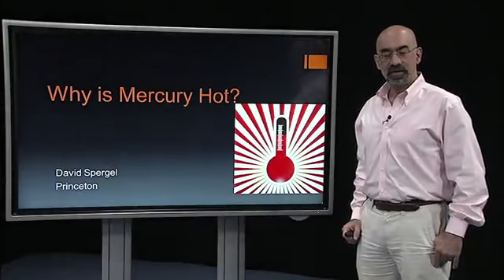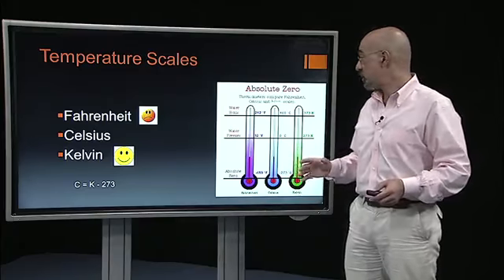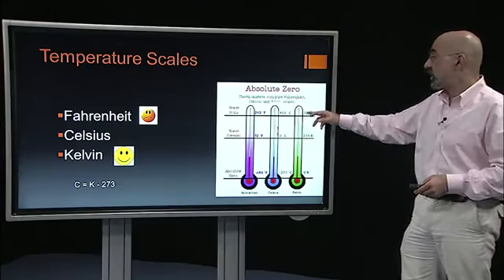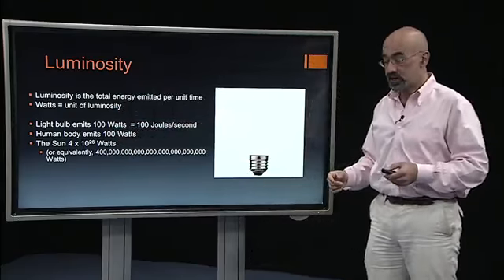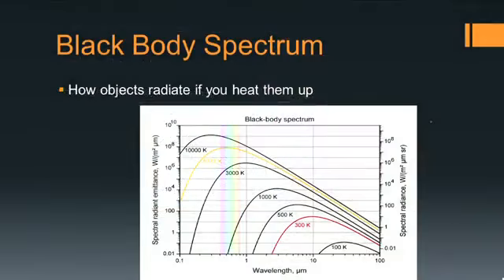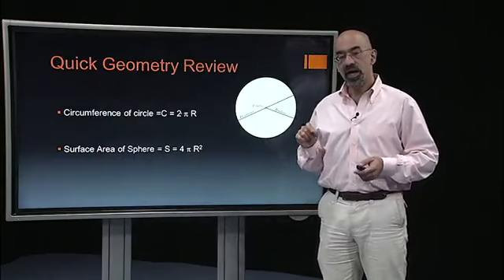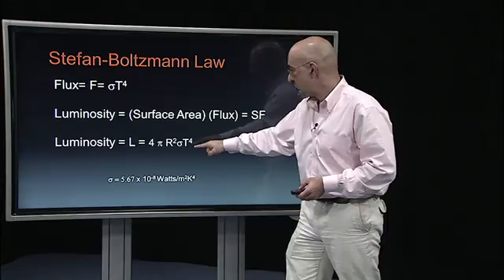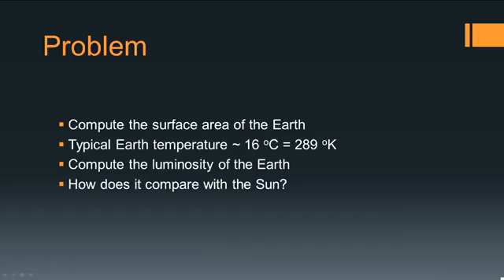3 - Coursera: Imagining Other Earths - Physics Overview